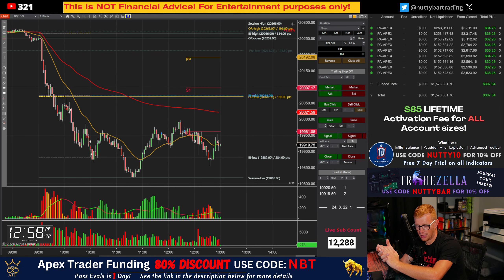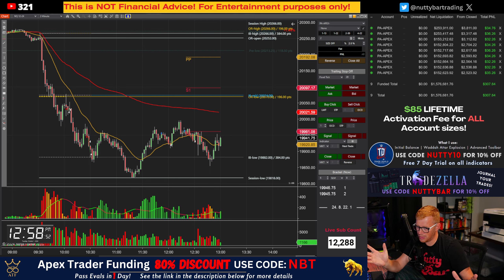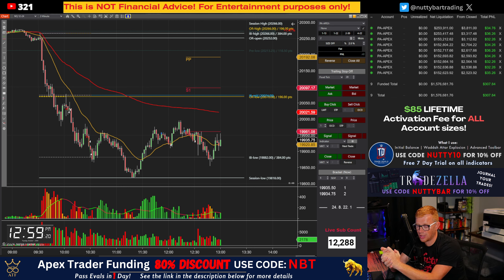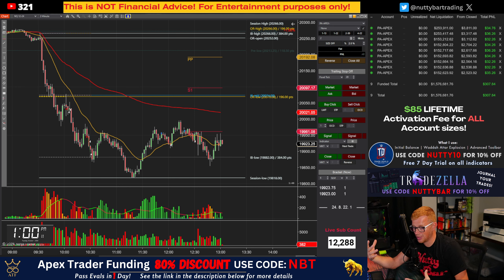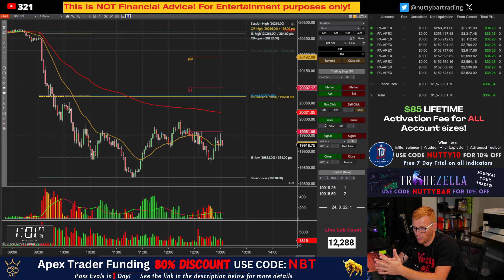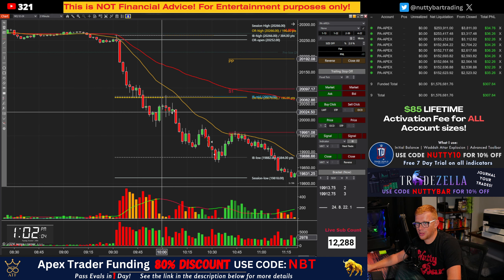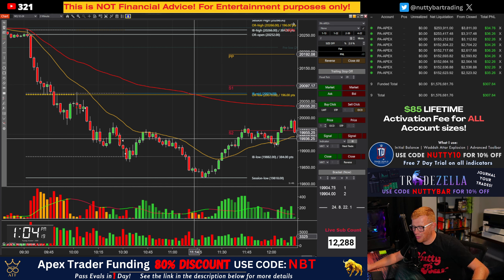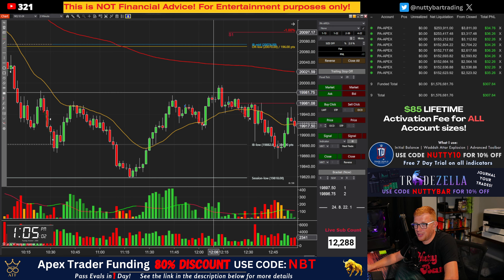DAY 79 SUMMARY - A FRUSTRATING DAY and PROBATION UPDATE! - TRADING APEX FUNDED ACCOUNTS - CODE NBT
Use the link to get the best available discount

Trading ES Mini carries a high level of risk and is not suitable for all investors. Past performance is not indicative of future results. A high degree of leverage is dangerous and can work against you as well as for you. Before deciding to invest in ES Mini or any market you should carefully consider your investment goals, level of experience, and risk tolerance. You should not invest money that you cannot afford to lose. No representation is being made that any account will or is likely to achieve profits or losses. Past performance is not indicative of future results. Individual results vary and no representation is made that anyone will or is likely to achieve profits or incur losses comparable to those that may be shown. You acknowledge and agree that no promise or guarantee of success or profitability has been made between you, and the YouTube Channel (Nutty Bar Trading). Do your own research and talk to a professional financial planner in order to be aware of all the risks associated with any kind of trading and investing and seek advice from an independent financial advisor before risking any capital.

Results or personal accounts of trading success or improvement may be based on simulated or hypothetical performance results with inherent limitations.  Also, because these trades have not actually been executed, these results may have been under-or over-compensated for the impact, if any, of certain market factors, such as lack of liquidity. No representation is being made that any account will or is likely to achieve profits or losses like these being shown.

NEVER take a trade based on what you see on this YouTube Channel (Nutty Bar Trading) or any services associated with it. I will not be held responsible for any losses that occur in your account, emotional or medical trauma that you incur directly or indirectly from information provided by this site or its services. You and you alone are responsible for deciding if you are comfortable accepting the risk involved in any kind of trading.

Do not risk any money you cannot afford to lose. This YouTube Channel (Nutty Bar Trading) does not consider your own individual financial and personal circumstances. Do not act on this without advice from your investment professional. Failure to seek detailed professional personally tailored advice prior to acting could lead to you acting contrary to your own best interests & could lead to losses of capital.

I am not a financial broker/dealer or an investment advisor.  You are responsible for your own investment and trading decisions.  All information contained on this YouTube Channel (Nutty Bar Trading) distributed via email, SMS text messaging or elsewhere should be independently verified and readers and subscribers/members should always conduct their own research and due diligence and consider obtaining professional advice before making any financial trading or investment decision.